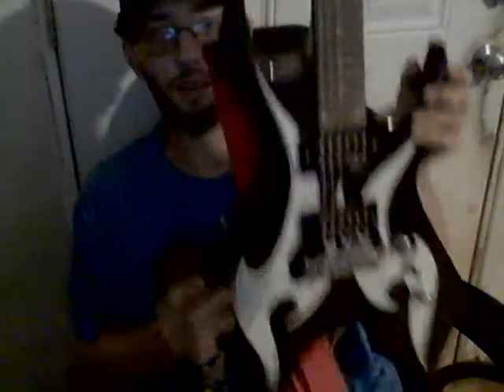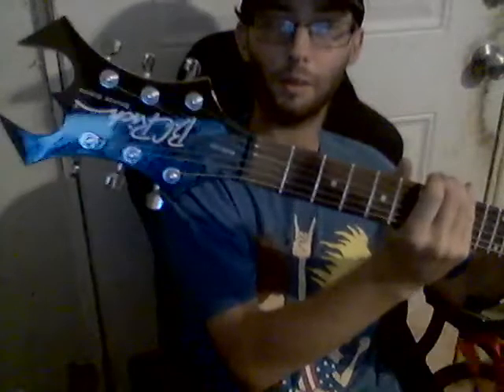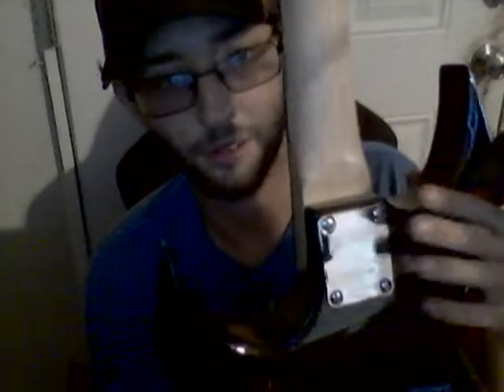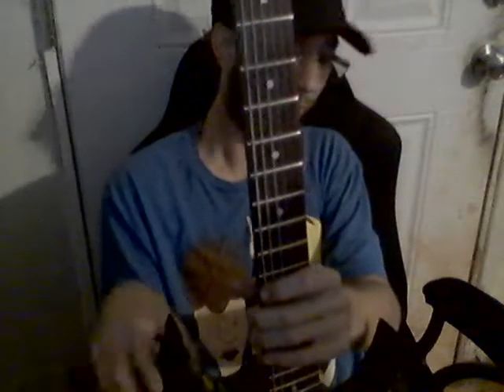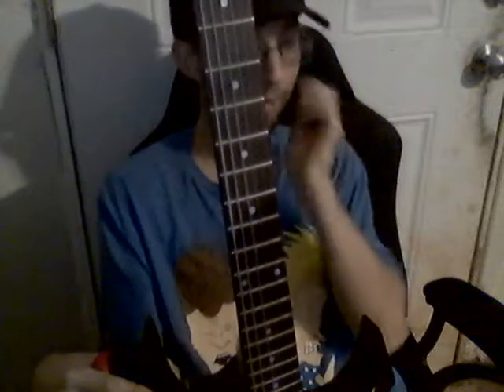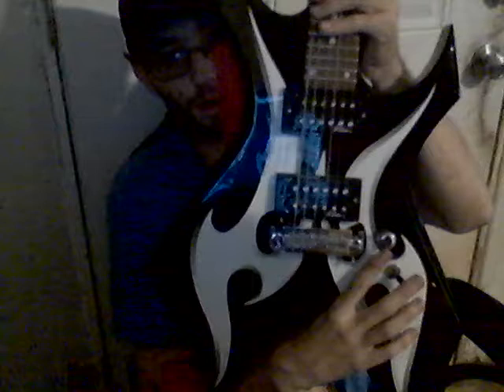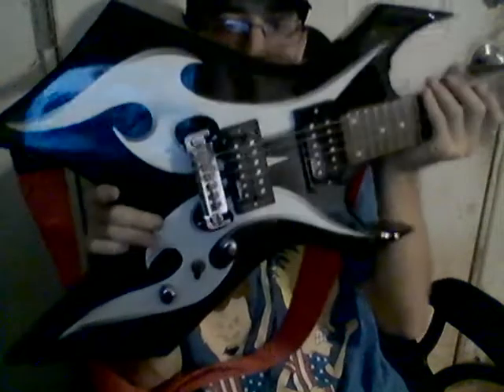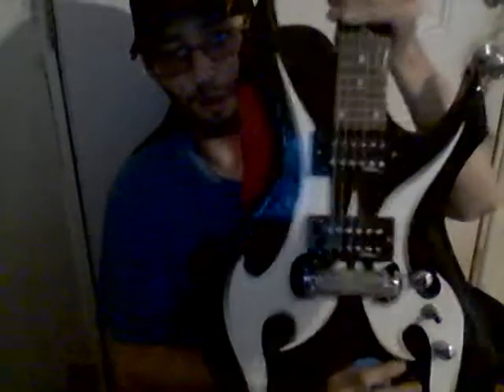my new electric guitar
here my new electric guitar I just got